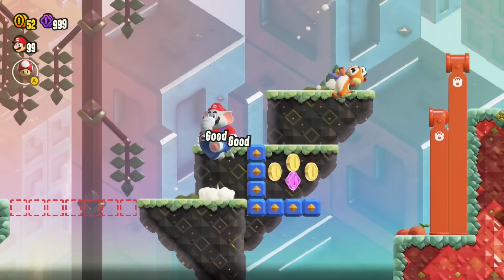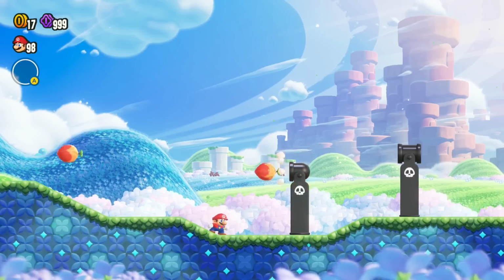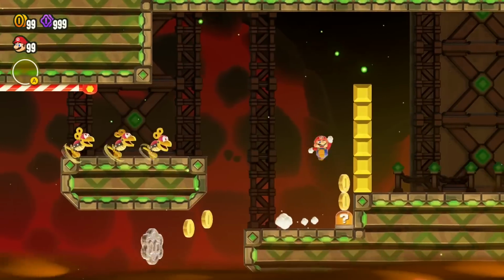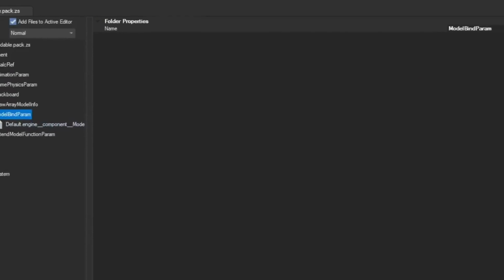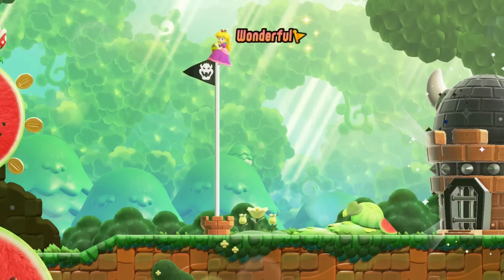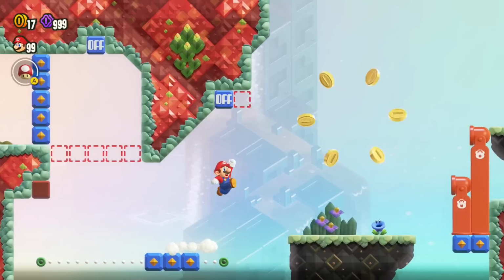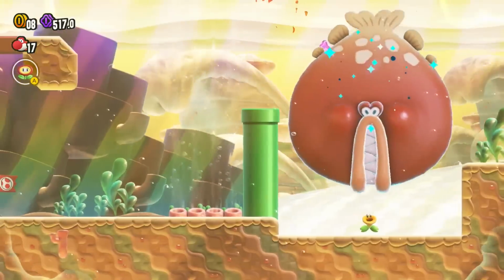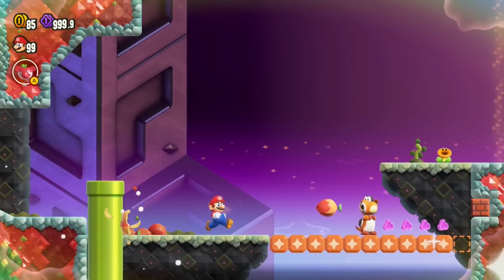How Custom Objects Broke My Mario Wonder Level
This video showcases how i made the custom objects for my latest custom Super Mario Bros. Wonder level, and how I solved the problems these custom actors caused.

0:00 Intro
0:35 Skeblasters
3:12 Wonder Effect Blocks
4:48 On/Off Blocks
7:16 The Problem
14:10 Outro
This channel is all about modding modern Mario games such as Super Mario Bros. Wonder and Mario Kart 8 Deluxe.
Apart from showcasing my mods, I also make videos explaining the mod creation process.